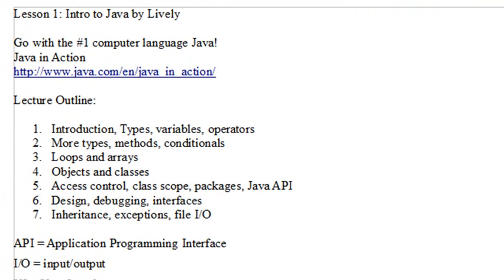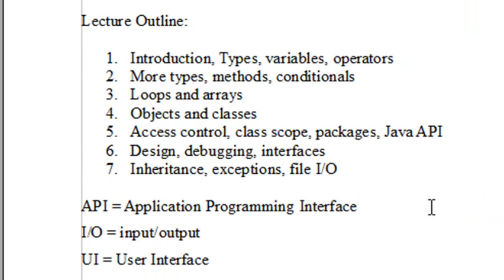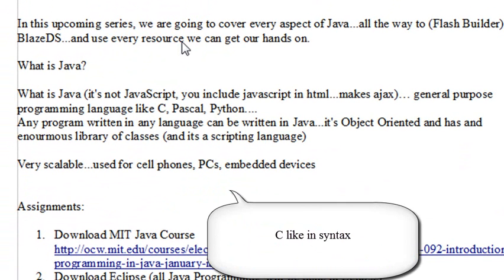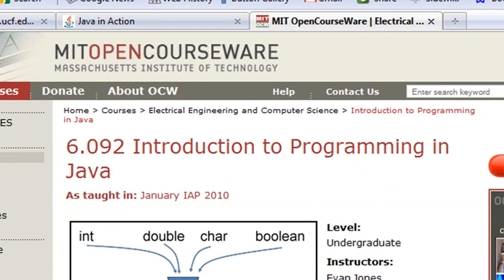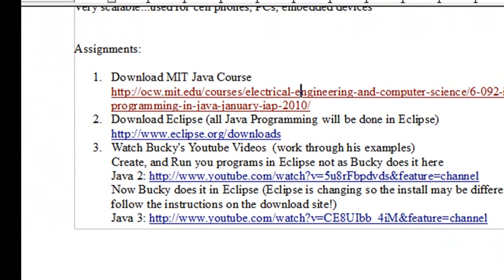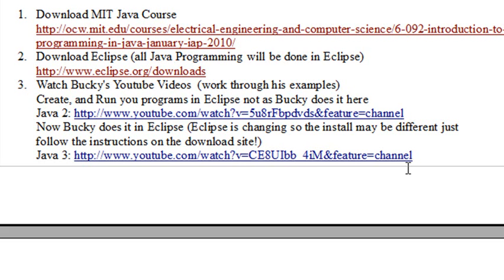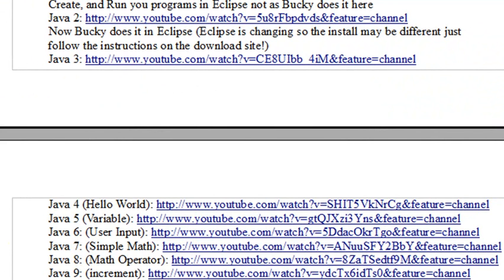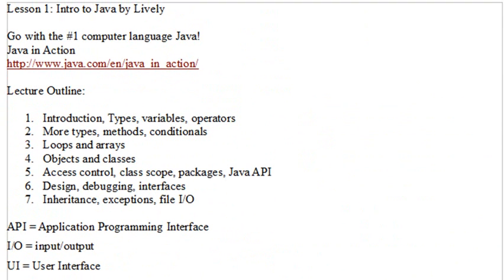Intro to Java Programming 1 by Lively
This Introduction gives you a ton of resources to get you ready for the wonderful experience of learning Java the right way by Lively!